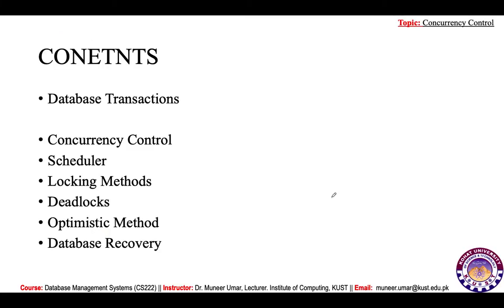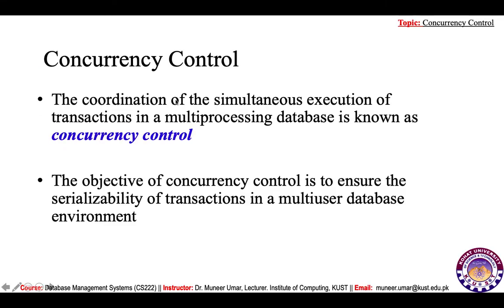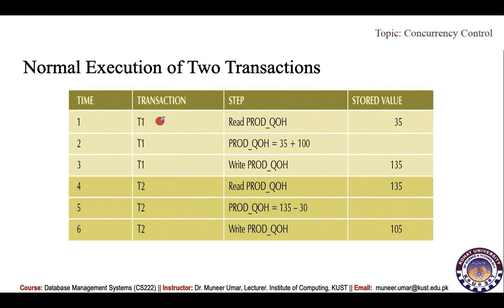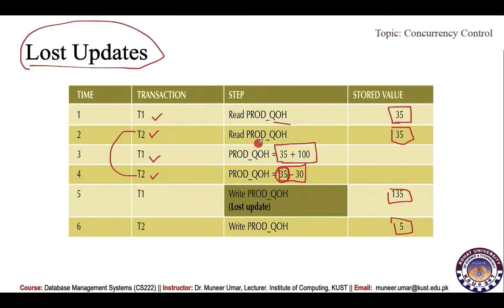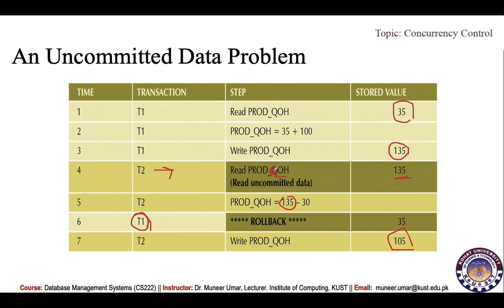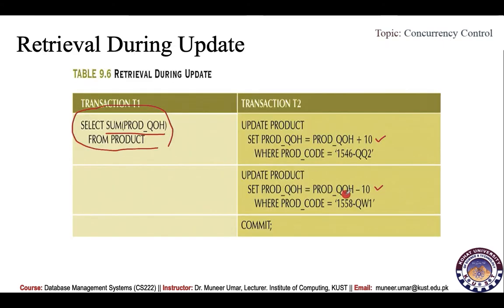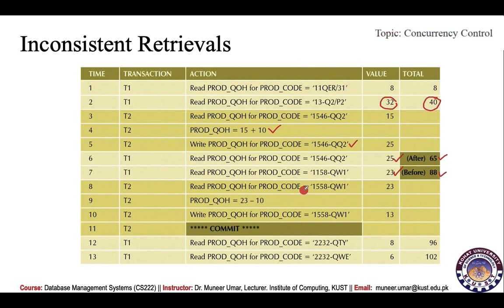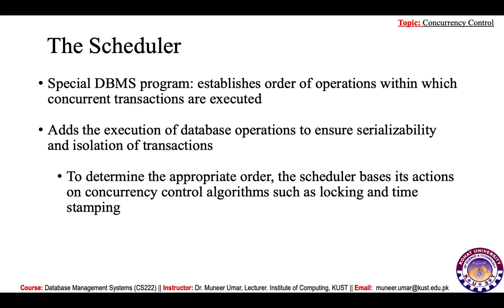Concurrency Control - Part 1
Database Transactions
Concurrency Control